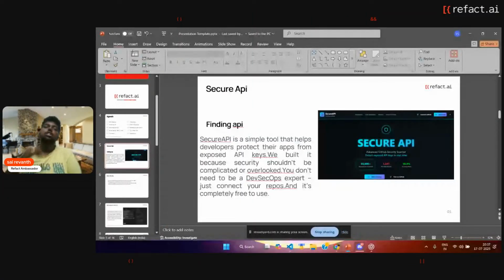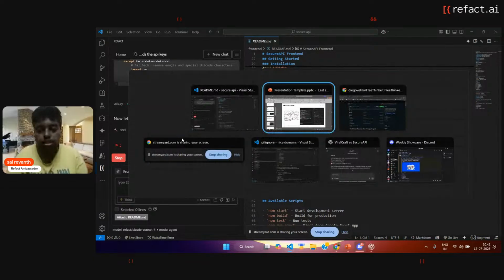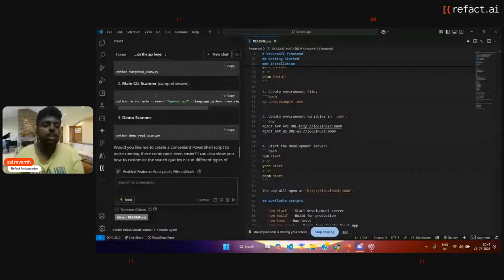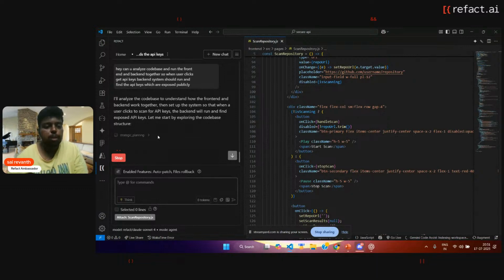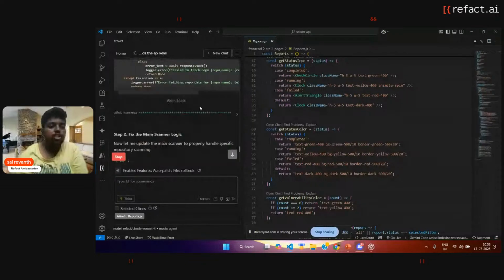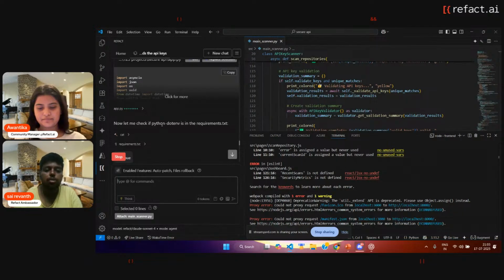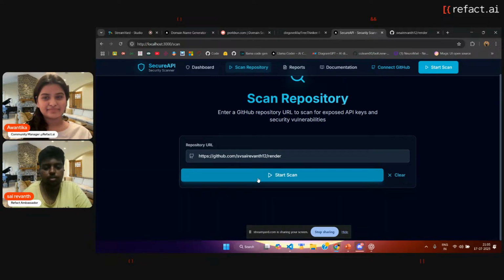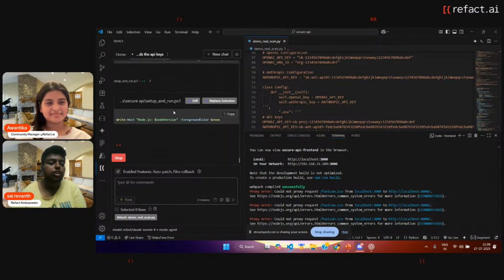Weekly Showcase with Refact Ambassadors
🔴 Refact Weekly Showcase – Build with AI Agents
📅 Streamed Live on July 16 | 5:00pm CEST

Discover what’s possible when developers build with Refact AI Agents! In this weekly community showcase, builders from around the world demo real projects — and show how you can start creating with AI too.

🚀  This episode features:

* A Word-Learning App that explains words like a friend would
* An API Key Management App powered by Refact Agent

👨‍💻 Want to contribute to Refact?

We’re an open-source project and we’d love your help!